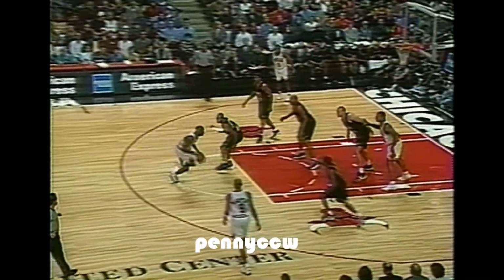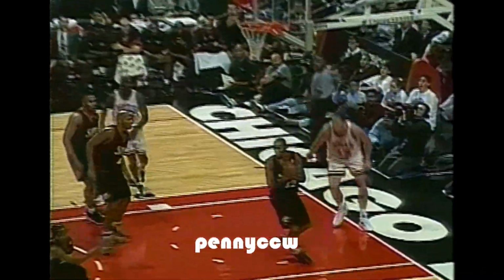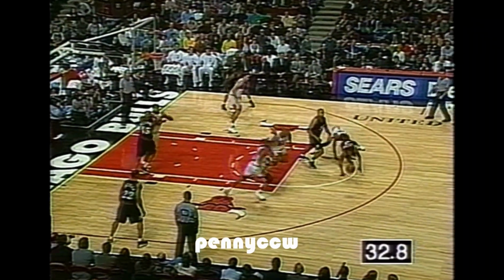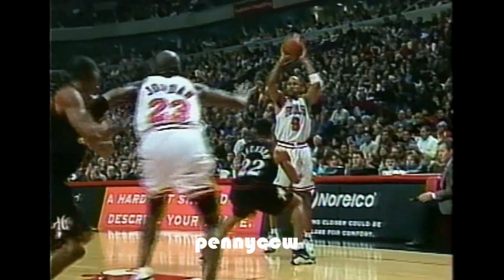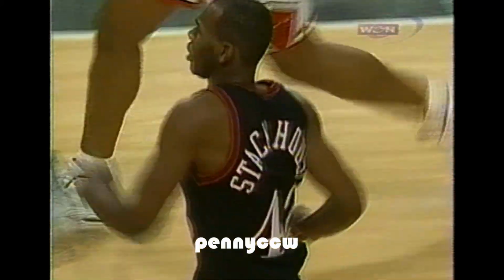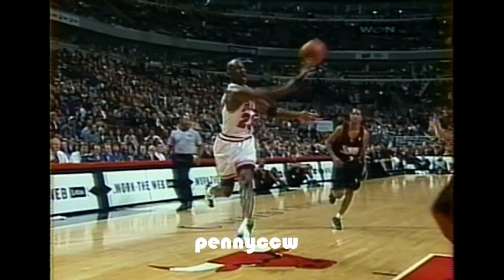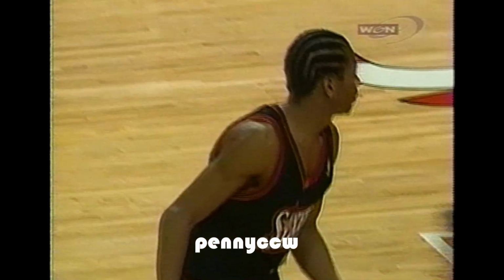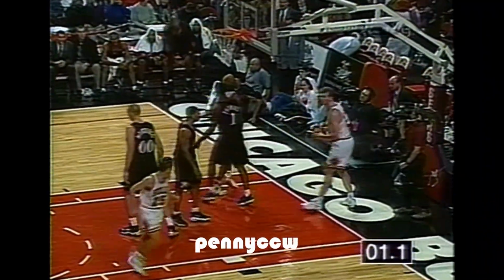NBA Greatest Duels: Allen Iverson vs. Michael Jordan (1998) HQ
In what is becoming an annual ritual, the Chicago Bulls received
their NBA championship rings and trounced the Philadelphia
76ers, 94-74, in their home opener.

Ron Harper scored 17 points and Michael Jordan 16 for the Bulls,
who led by as many as 31 points and bounced back from Friday's
stunning loss at Boston.

Chicago has beaten Philadelphia 16 straight times since December
8th, 1993. Last season, the Bulls won at Boston and returned
home to receive their rings and pound Philadelphia, 115-86.

In a pregame ceremony lasting 30 minutes, Bulls management and
players received their rings before the championship banner was
unfurled.  General manager Jerry Krause, who has threatened to
break up the team after this season, was loudly booed.

But coach Phil Jackson was introduced next and the crowd noise
turned to cheers thereafter.  The loudest cheers were for Jordan
and injured All-Star forward Scottie Pippen, who cried and said,
"It's been a great ride."

Pippen has feuded with Krause and is a free agent at the end of
the season, when he said he is leaving the team.

"Scottie was very emotional after the ring ceremony," Jordan
said.  "We can all feel that way, because it can be a farewell
speech for any of us, but we have a job to do and need to
concentrate on it."

The Bulls also figured out a way to slow down 76ers guard Allen
Iverson, who was making his season debut after sitting out a
league suspension for Friday's opener.  They started 6-1 Randy
Brown, who matched up well with the lightning-quick Rookie of
the Year.

Iverson, who averaged 37.7 points per game over his last three
meetings with Chicago, was held to 13 points, shooting 5-of-15
from the field and committing eight turnovers.

"We had no offense at all tonight," Philadelphia coach Larry
Brown said. "I thought we played three good minutes at the
beginning of the game, and that's about it.  Don't point the
finger at Iverson, it was our whole offense that
self-destructed."

"This is not a new Allen you're seeing," Iverson said.  "I'm not
changing my game a lot, I am just trying to keep everyone
involved.  We are just trying to adjust to each other.  So far
it doesn't look too good."

The Sixers (0-2) jumped to a 6-0 lead, but the Bulls responded
with 10 straight points and never trailed thereafter.  Jordan
scored eight points and Harper six as Chicago opened a 27-15
lead after one quarter, and Harper's hoop boosted the lead to
33-15 with 10:10 left in the first half.

"This was a good game for us tonight," Jordan said.  "With the
ring ceremony, we were able to transfer that emotion onto the
floor, and we were able to sustain it throughout the game."

A jumper by Jerry Stackhouse pulled Philadelphia within 52-39
with 9:15 left in the third quarter, but Jordan and Harper had
four points each in an 8-0 burst. The Sixers responded with an
8-0 run of their own before the Bulls put away the game.

Jason Caffey scored eight of his 14 points as Chicago closed the
quarter with a 19-2 spurt, opening a 79-49 lead.  The Bulls'
largest lead was 86-55 and Philadelphia got no closer than the
final margin.

"We talked to the team a lot about the third-quarter breakdown
in last night's game," Jackson said.  "We told them to be
prepared for a big push after the half, our people gave us a
real good effort, and broke the game open."

Luc Longley had 12 points and 10 rebounds and Dennis Rodman had
13 boards for the Bulls, who shot 49 percent (40-of-81) from the
field and forced 27 turnovers.

"Scoring will always be an issue with us until Scottie gets
back," Jackson said.  "Right now we're concentrating on getting
our scoring from good defense, and using it for transition
points."

Stackhouse scored 15 points and Jim Jackson 13 for the Sixers,
who shot 37 percent (29-of-78).  Eric Montross had 10 rebounds.

"We're not really what I consider a team right now.  We're very
confused," Larry Brown said.